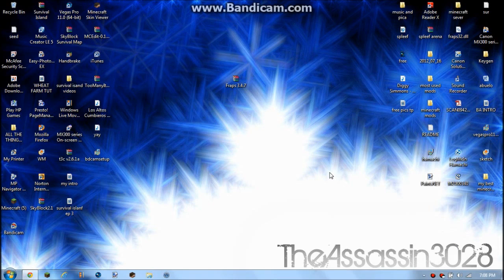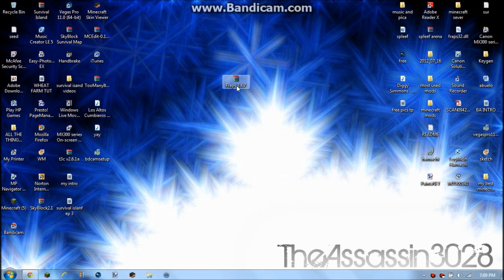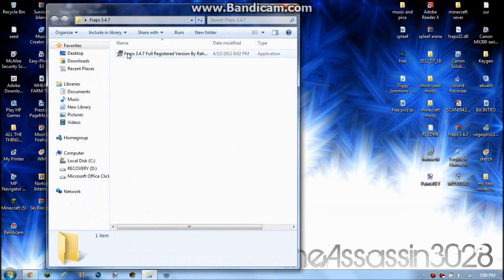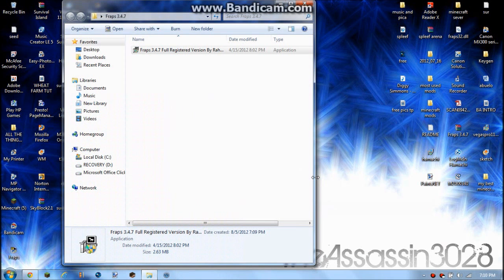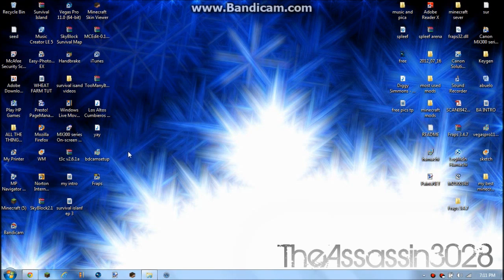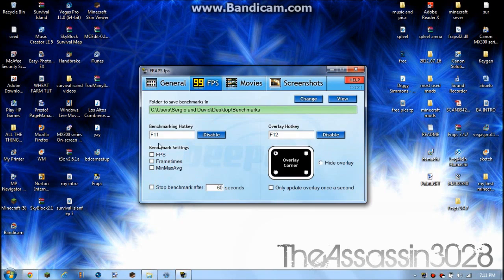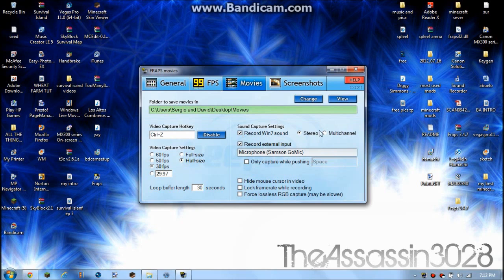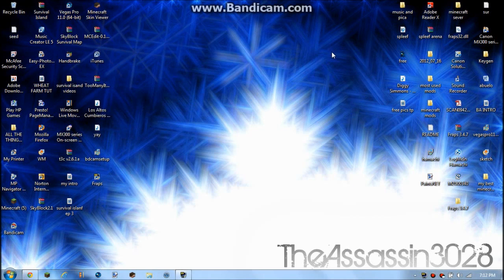How to get Fraps full version for free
Installation:

1. Install Fraps 3.5.99 Build 15618 by valof
or
Downloader Pro YTD 4.0 Final Incl Crack - by valof.rar.html

2. Run activator "Fraps activator - BlackNinjx.exe".
3. Enjoy!